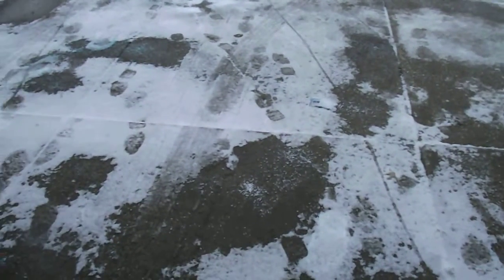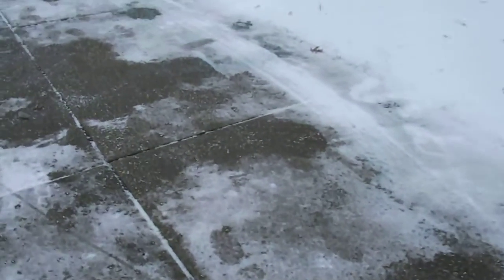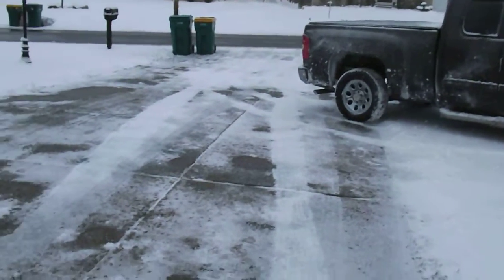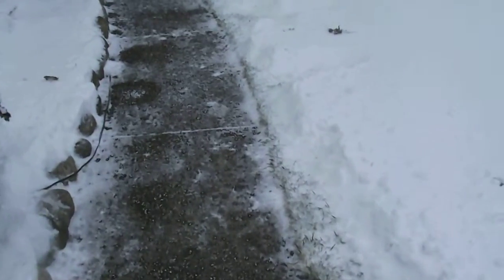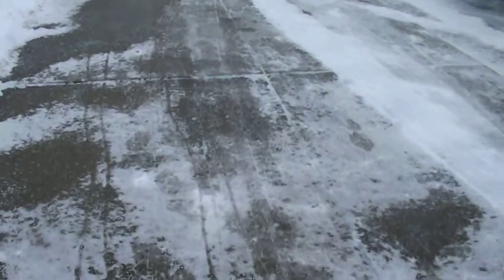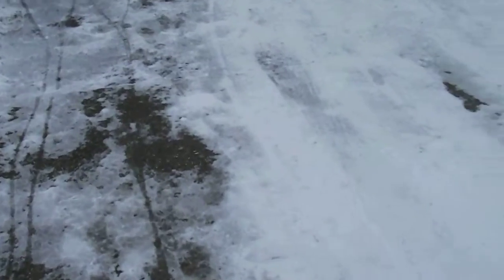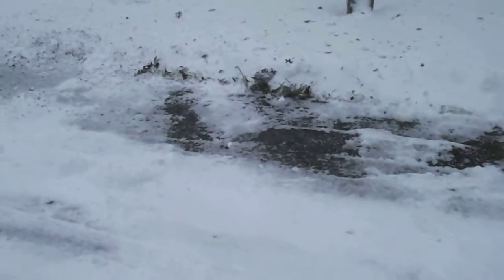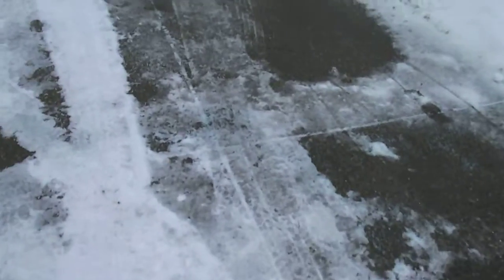snow removal tip/ from the krookithaus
I used a leaf blow to clear snow from my driveway. The snow was about 4 inches deep and lite and fluffy. The width is standard two car wide and 60 feet long, and it took me about 30 minutes